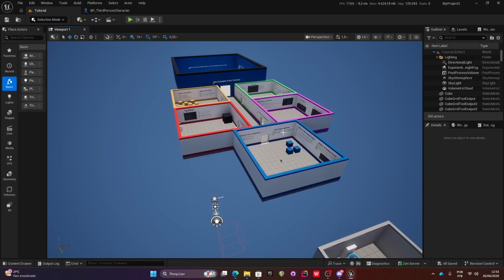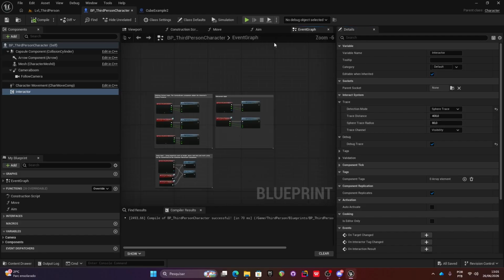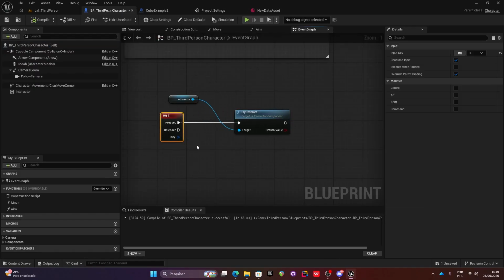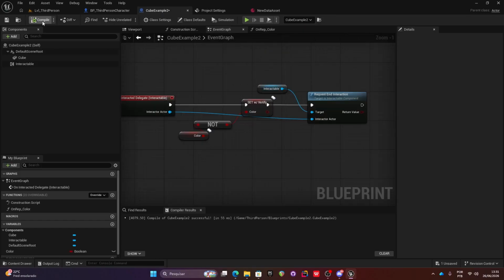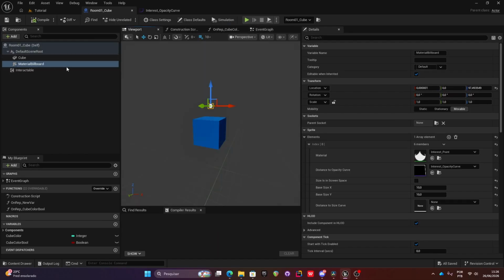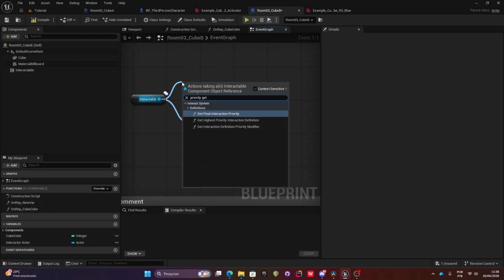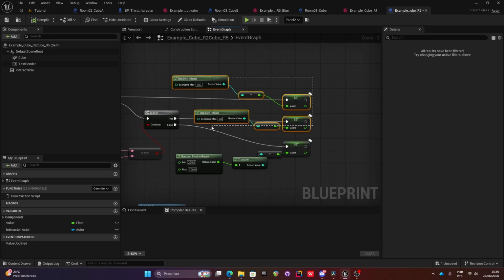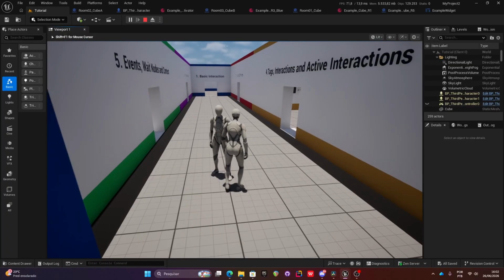Context Interaction System - First Steps